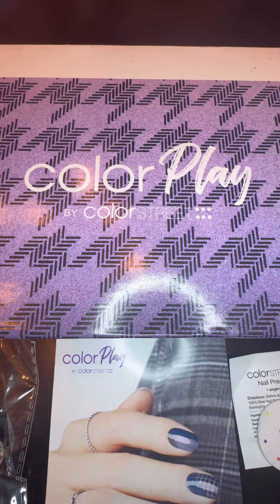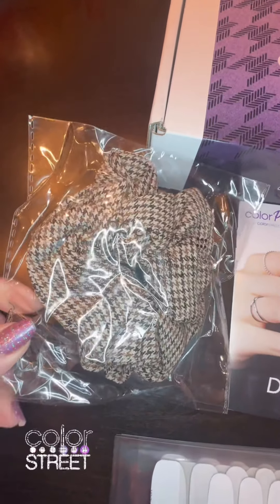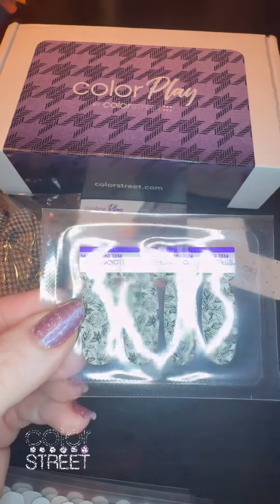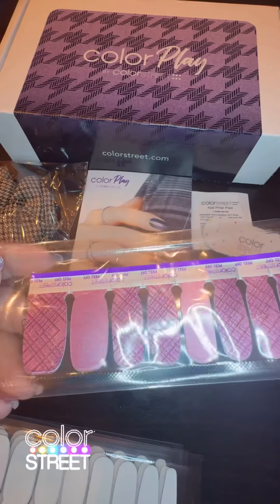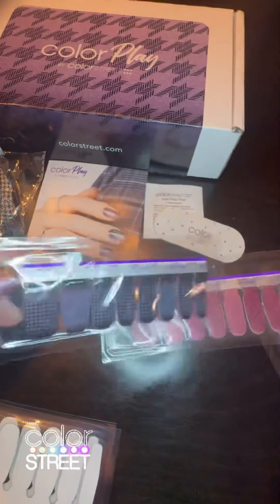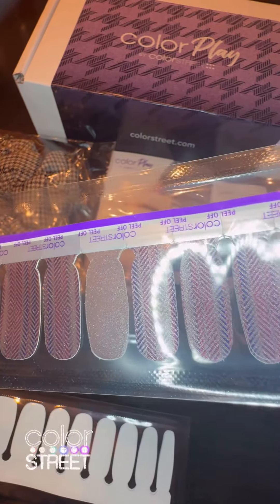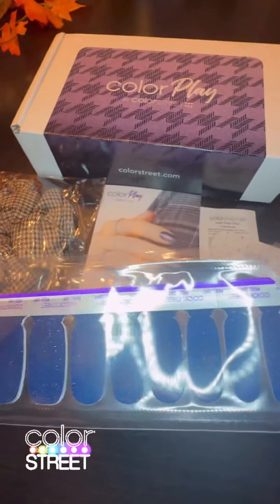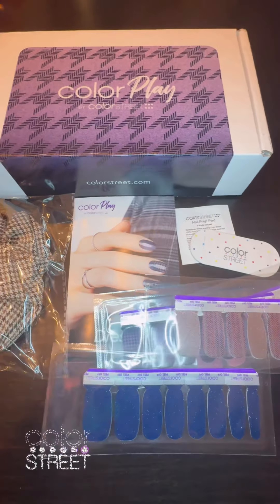Unboxing my September Color Play box!